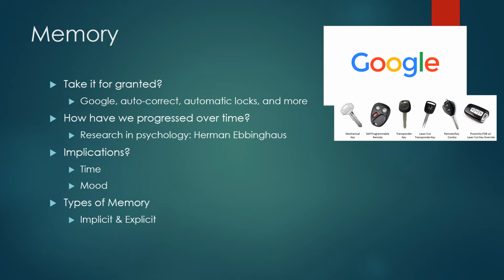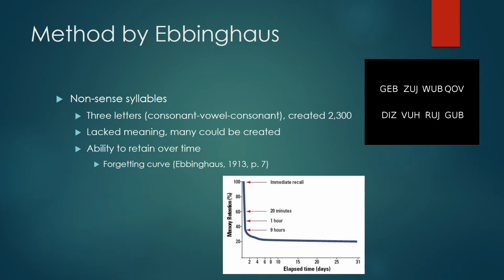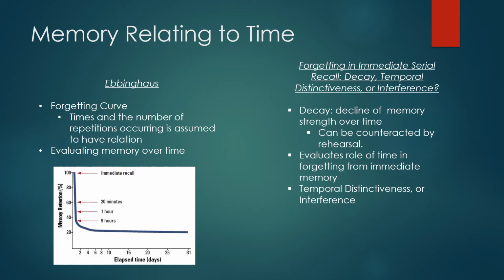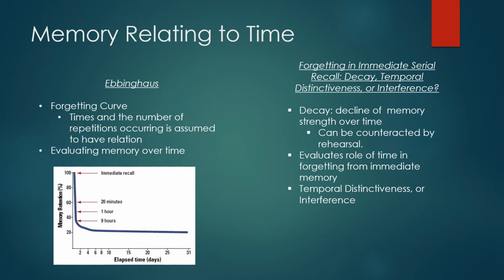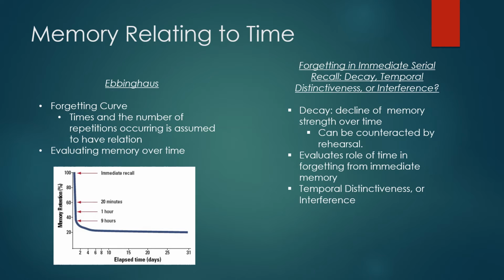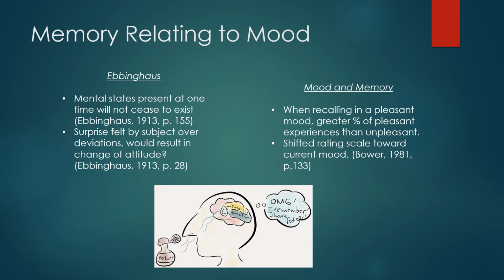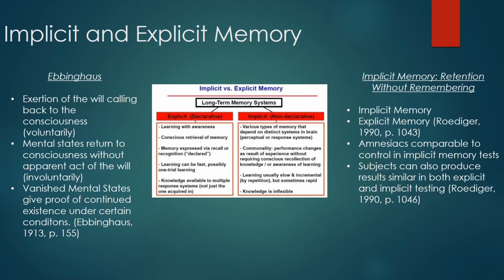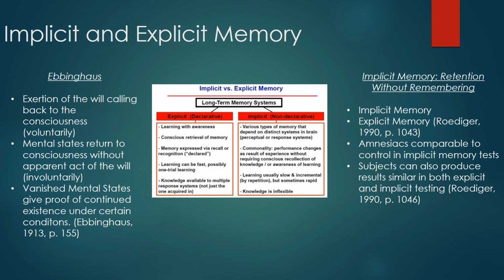The Contributions of Herman Ebbinghaus on Memory